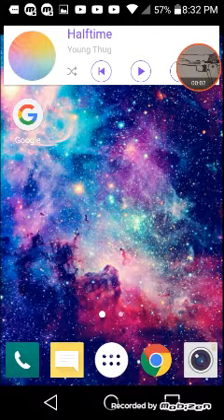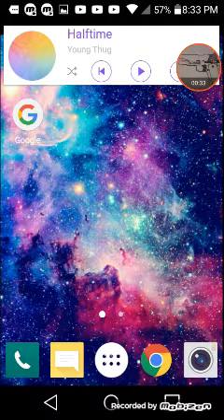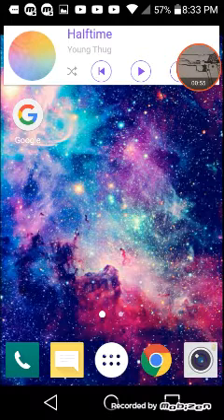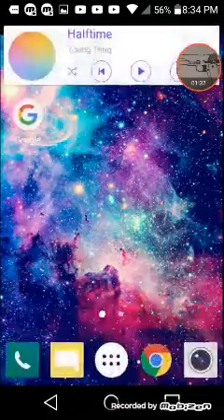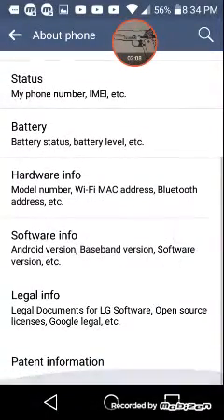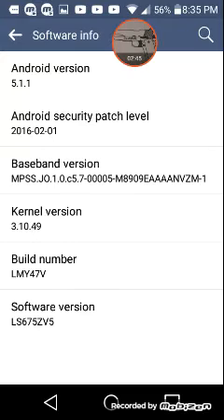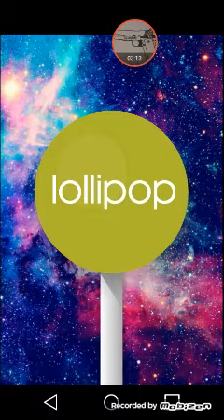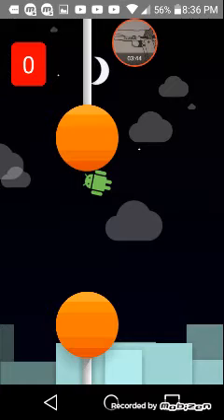Android 5.1.1 Update Hidden Features (How to)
Android 5.1.1 Update Hidden Features (How to) | ZACKCREATOR14

Download Links for Flappy Bird, MLG Simulator, DLC Simulator and More!

(V.1.3)

MLG Simulator + All Updates

V. 1.3.422

V. 1.2.422

V. 1.1.424

V. 1.1.421

Shoutouts!

Download my Galaxy Wallpapers!

(your gonna have to screenshot thus one but don't worry if you need to know how to on any device, let me know)

Other Channels...

My Old Channels...

Go Download
Mobizen FREE Screen Recorder Here!

(Remote Controll For Mobizen)